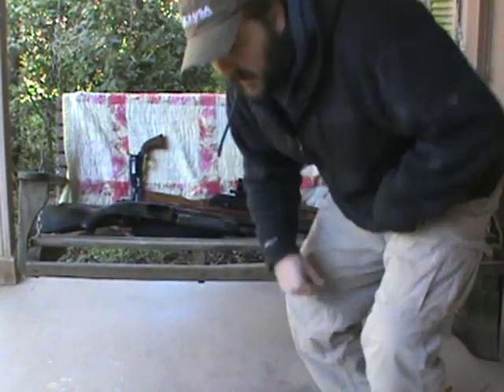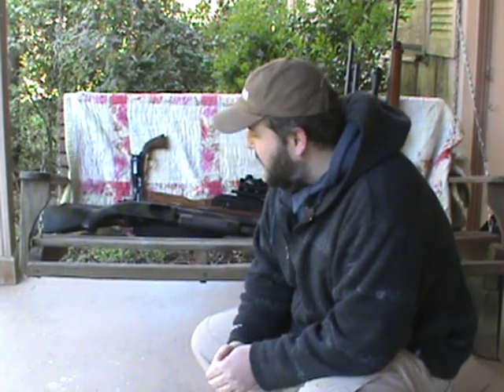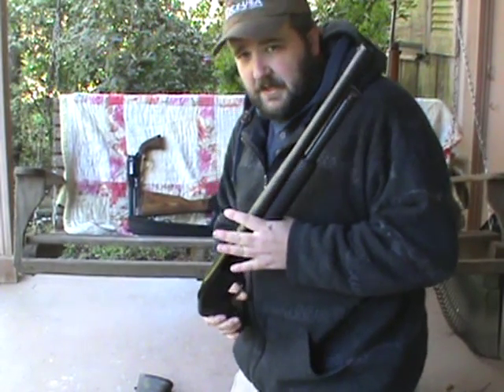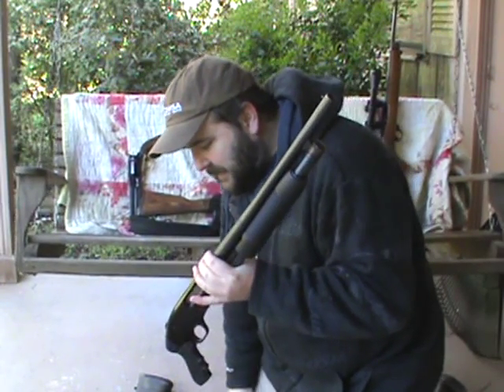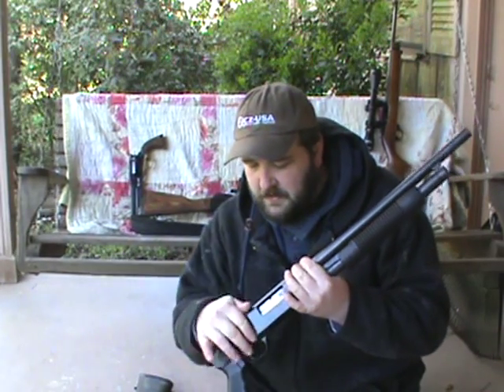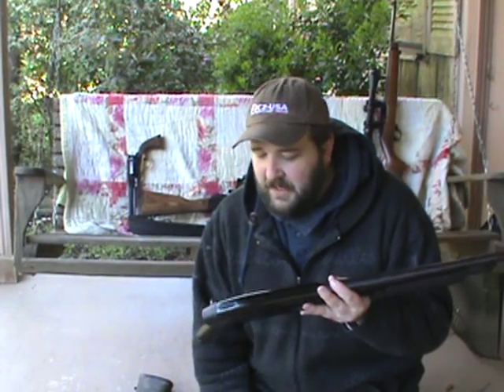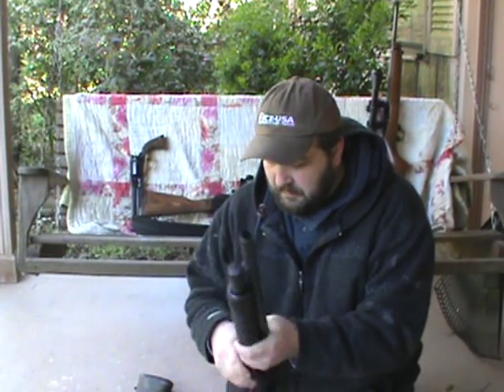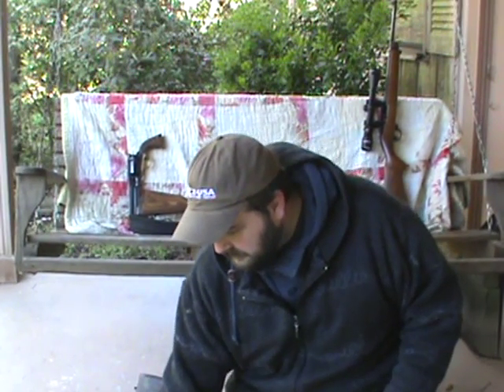common man's rifles, long guns. Bush craft on the cheap.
These are just a few of my guns that I picked up at great prices.  I know first hand how right now even $300 dollars seems like a ton of money so the majority of what I am showing you here is $150 of less.